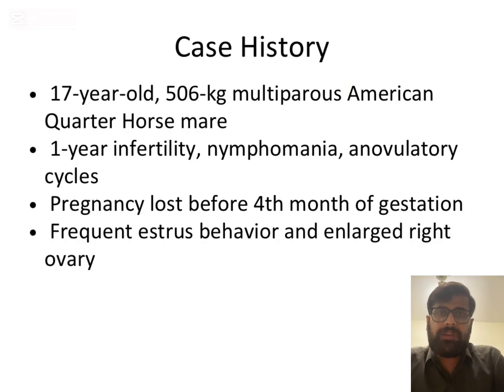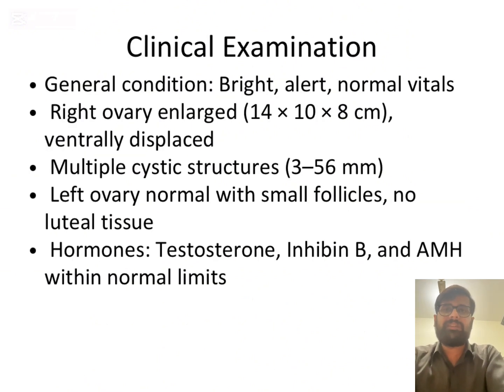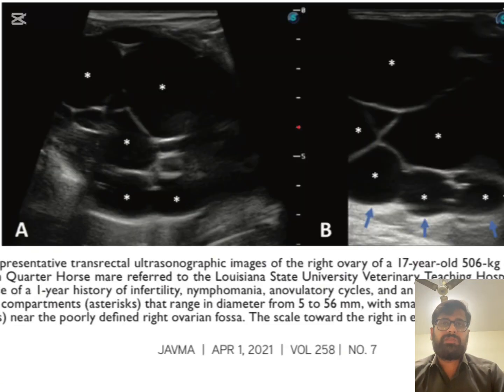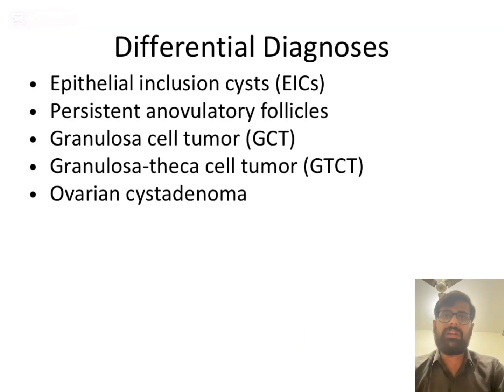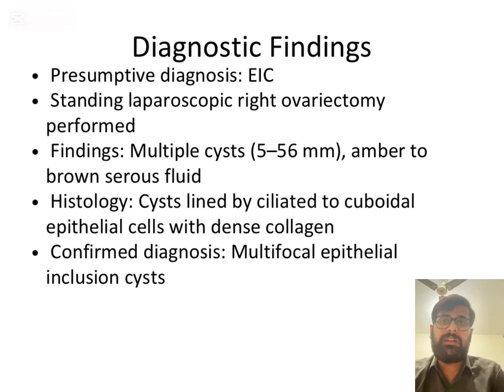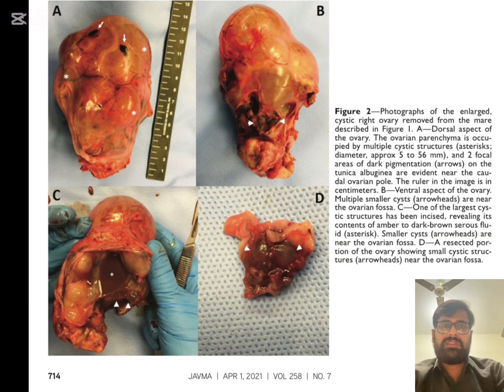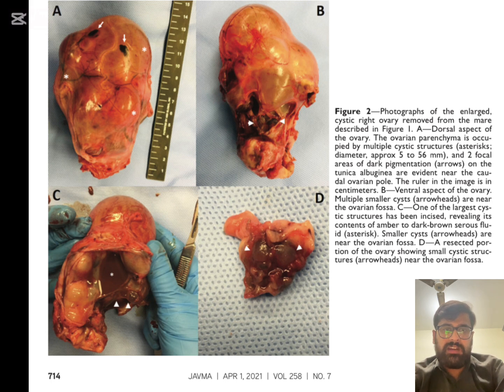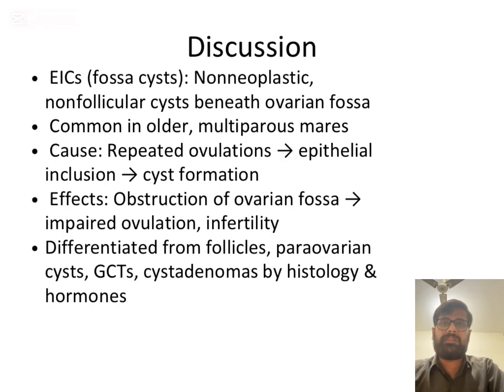Epithelial inclusion cyst in mare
DVM 2021-26,
Clinic IV Class,
Clinical case studies,
Student competition,
Muzamil Bashir 2021 dvm 020,